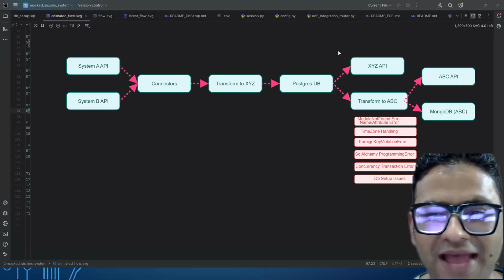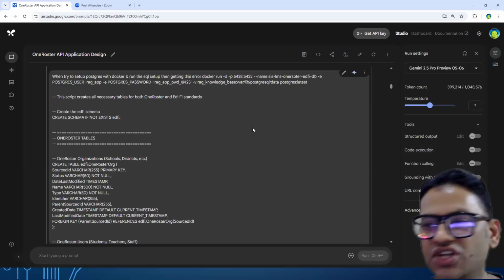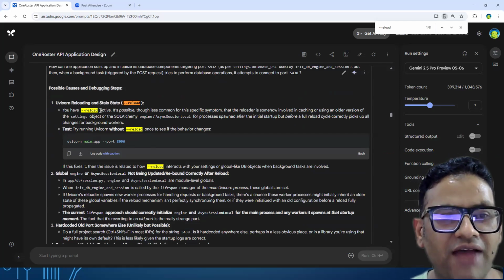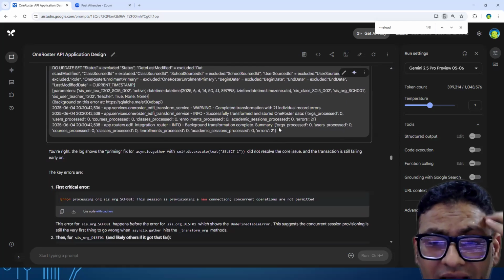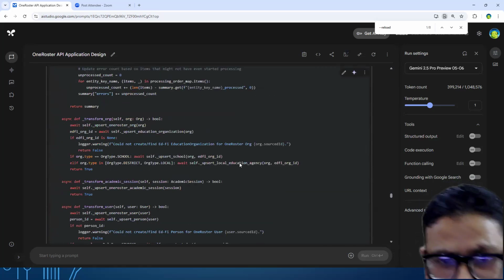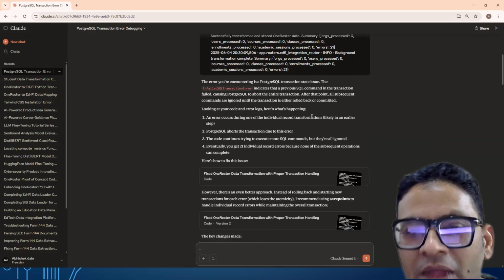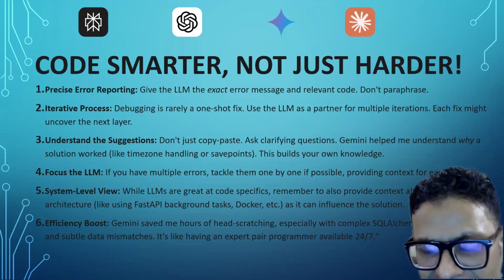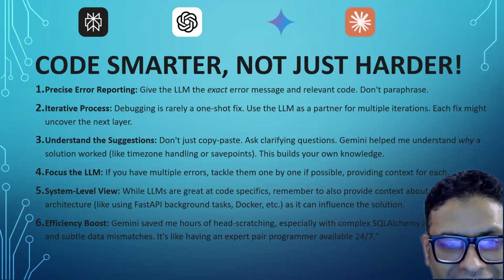AI(Gemini) Solved SQLAlchemy, Asyncio, Postgres, Concurrency, Transaction Failures Related Errors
Ever been stuck on a super complex data transformation pipeline with a cascade of confusing database errors? I was! 😫 In this video, I show you exactly how I used an advanced AI (like Gemini/Claude) to debug and fix a tricky data transformation project involving Python, FastAPI, PostgreSQL, and SQLAlchemy Asyncio.

with AI's help! We will cover fixing Issues/Bugs:
 ✅ DB Setup Issues like Schema/Table/Index Exsits, Operator Not Available
 ✅ Misleading authentication failures despite correct startup
 ✅ Fixing PostgreSQL case-sensitivity issues ("relation "Table" does not exist")
 ✅ Timezone nightmares with SQLAlchemy - `TypeError: can't subtract offset-naive and offset-aware datetimes`
 ✅ Transaction errors in async code - "sqlalchemy.exc.InvalidRequestError, asyncpg.exceptions.InFailedSQLTransactionError` and cascading failures"
 ✅ Resolving SQLAlchemy concurrency problems ("session is provisioning a new connection") with savepoints.
 ✅ Foreign Key violations - `ForeignKeyViolationError` debugging and resolution using savepoints and data validation.

Learn practical tips for effectively using LLMs like Gemini as a developer to boost your productivity and solve complex bugs faster!
 💡 Effectively prompt AI for coding assistance.
 💡 Iterate on solutions with an LLM.
 💡 Understand *why* AI suggestions work, becoming a better developer.
 💡 Make AI your ultimate pair programming buddy.